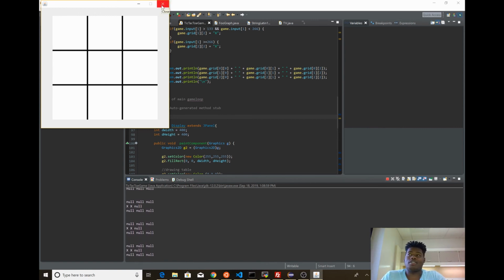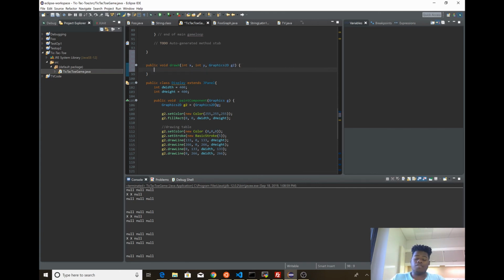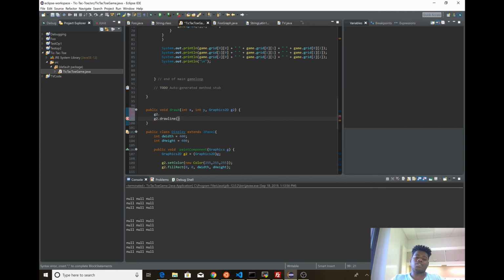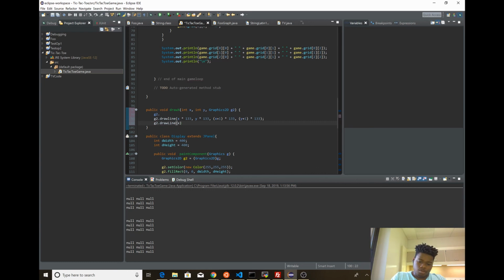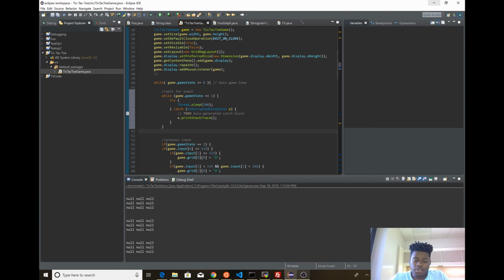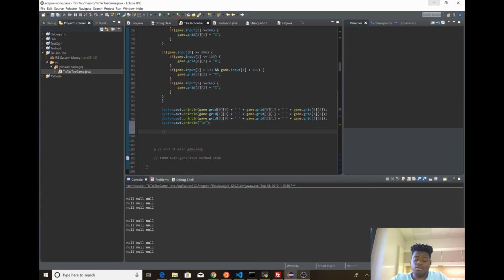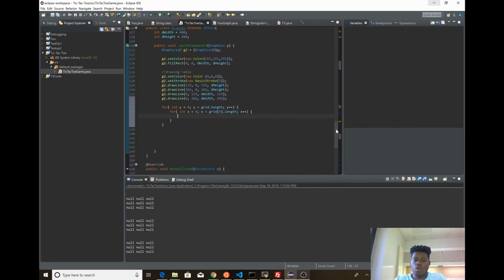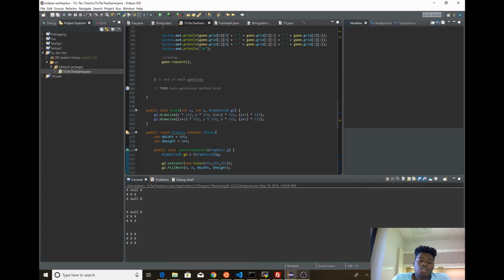How to code Tic Tac Toe part 6 : Graphics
Part six of the How to code Tic Tac Toe tutorial series. The Java programming language is used to code the game. The series covers graphics, game loops, turn based programming, and more. So if you want to learn to code, come on aboard. Part 6 covers generating and changing the game's graphics based off the user input.